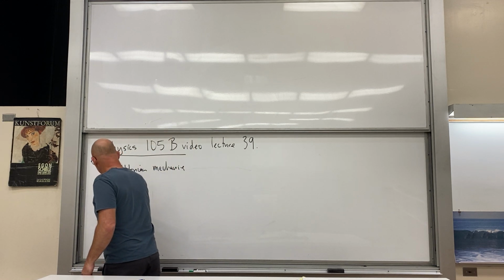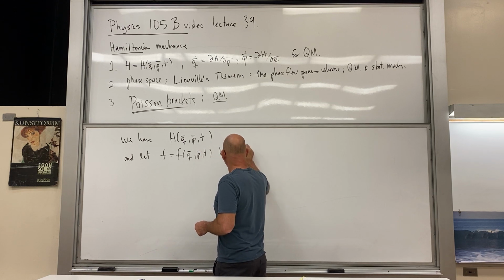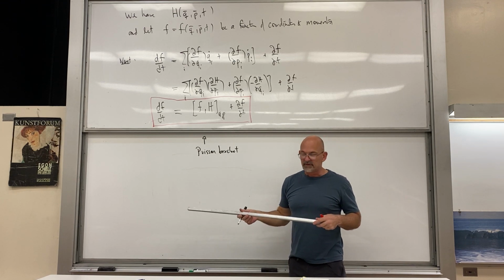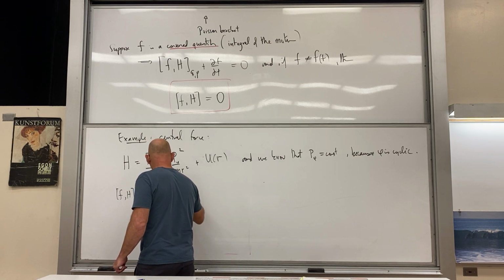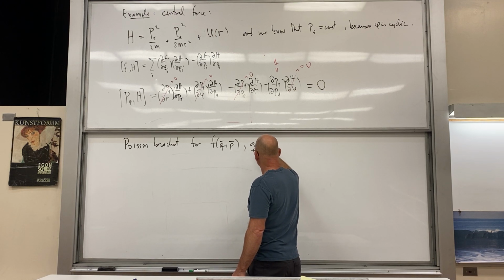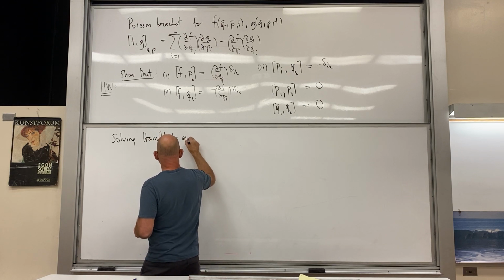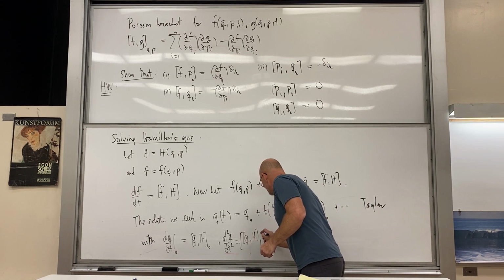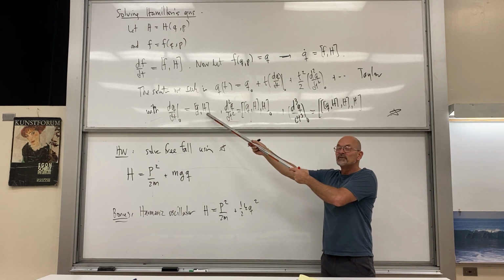physics 105B fall 2020 video lecture 39